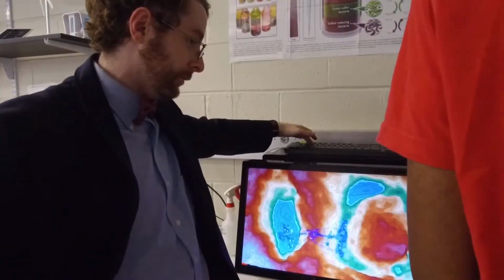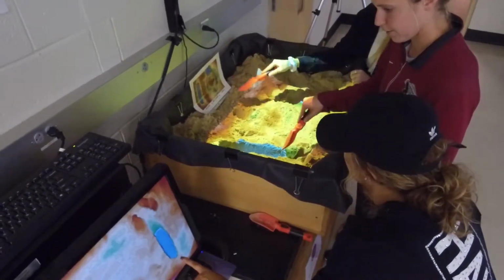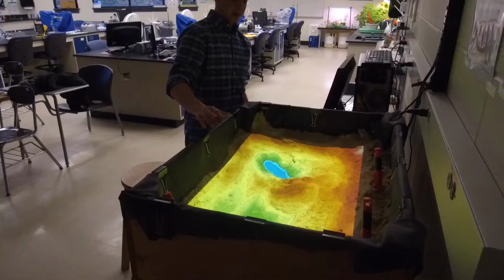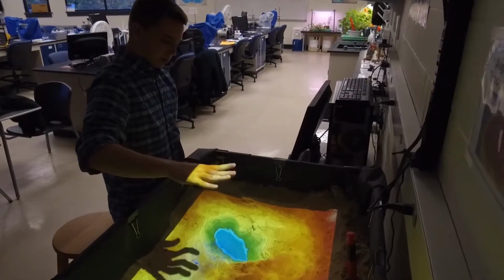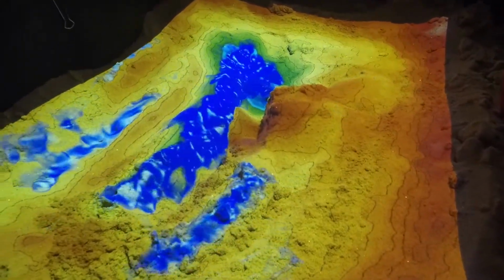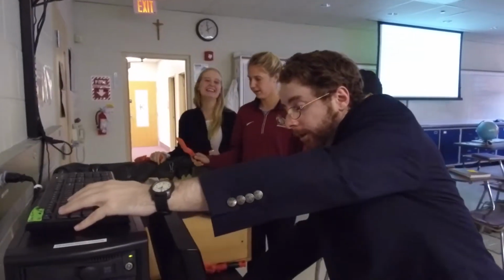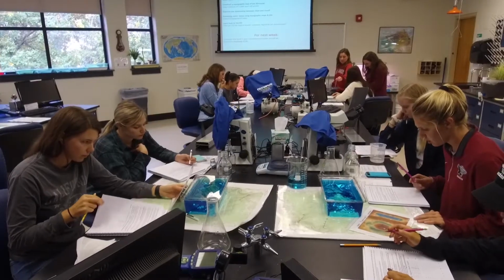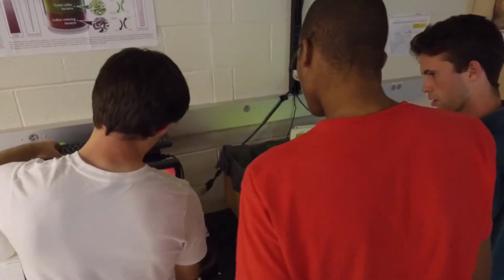Brian Forster Interactive sandbox